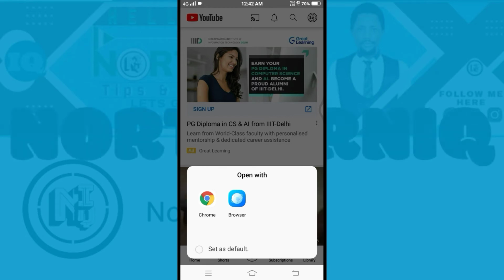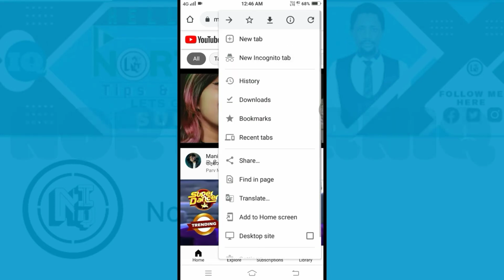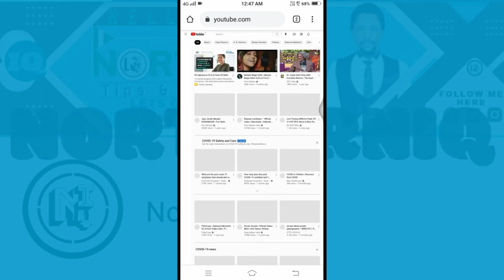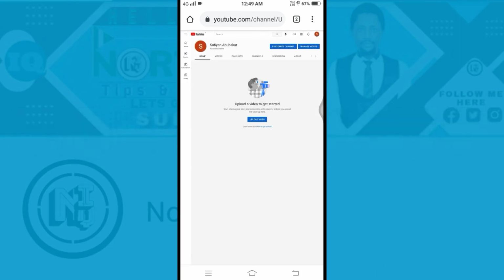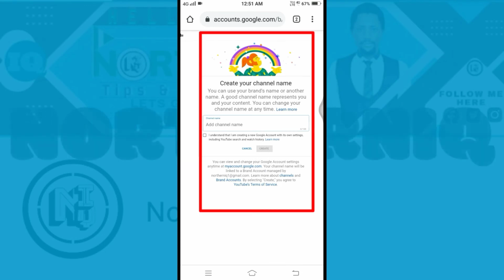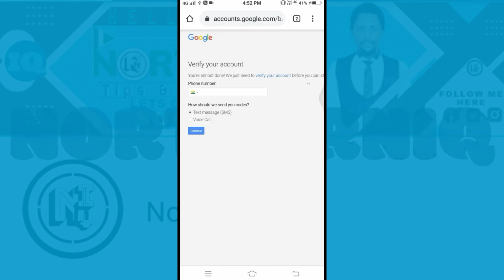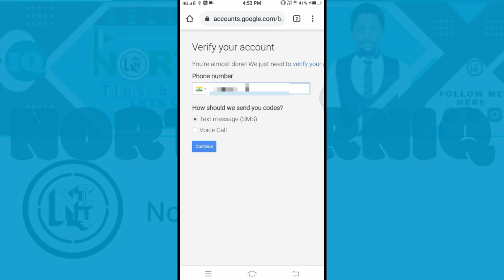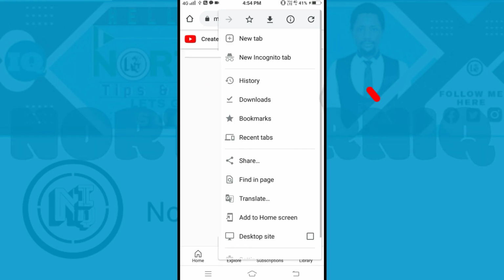How to Open Brand Youtube Channel With Phone From the Beginning | From Gmail To Channel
In this video you will learn how to create Brand YouTube Channel from the beginning that's from creating Gmail Account to Channel Account.

Learn how to create a YouTube Channel with your PHONE, fast and easy! A complete beginner’s guide, from creating a YouTube account to optimizing the key ranking settings from your iPhone or Android smartphone.

--Time Stamps-- UNDER CONSTRUCTION
00:00​ INTRODUCTION
00:52 Video Intro
01:27​
02:13​
02:34​
03:48​
04:05​
04:59​
05:05
05:57​
06:28​
07:31​

Do You Want to know How To Create YouTube Channel in Mobile 2021? or How to Make YouTube Channel in Mobile?
Today You will learn How to Create a YouTube Channel in Simple Method!

Queries Solved
▪ Create YouTube Channel On Mobile
▪ Make YouTube Channel on Mobile in English
▪ YouTube Channel Mobile me kaise banaye
▪ Create a YouTube Channel in Mobile Easiest Method
▪ Start YouTube Channel in 2021

is video me aap dekhenge ki mobile se youtube channel kaise bnaye. how to create a youtube channel in mobile in hindi 2020. Youtube par aapne bahut sare video dekhe honge jo youtube channel bnana sikhate hai lekin sab aadhi adhuri baat hi btate hai lekin main aap logo ko youtube ka basics se lekar advance tak sab sikhaunga. ye part 1 hai jisme gmail id bnana aur youtube channel create karna aur logo bnana etc aap sikhenge.